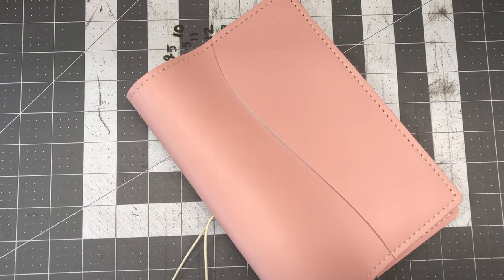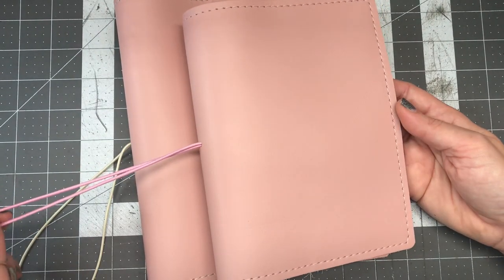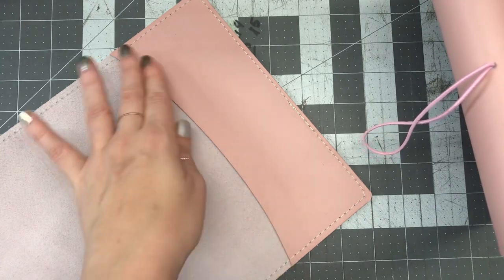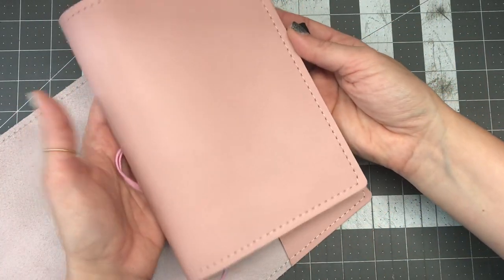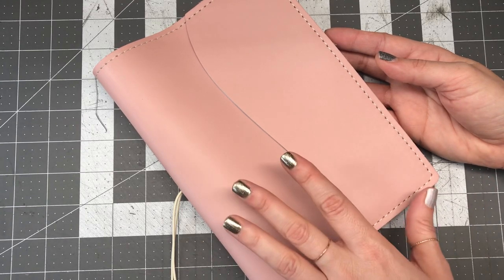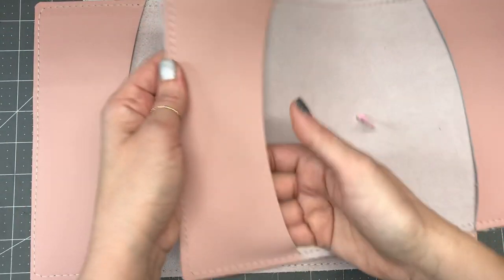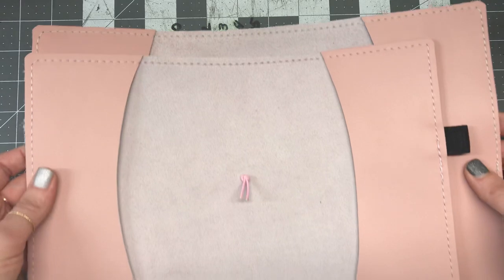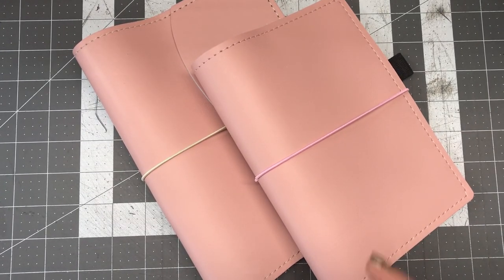Book Jackets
Short video on the A5 and B6 stalogy jackets.

These can be found on the website under the jackets/sleeve/convers tab